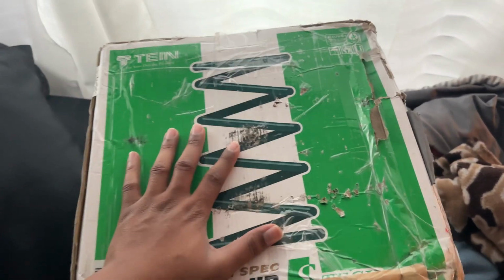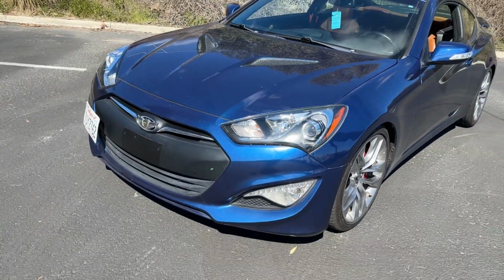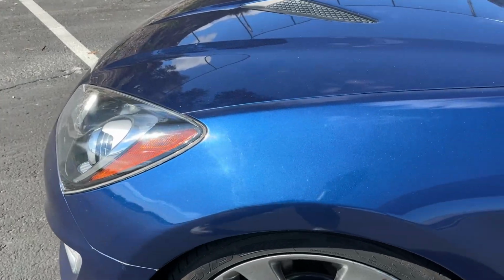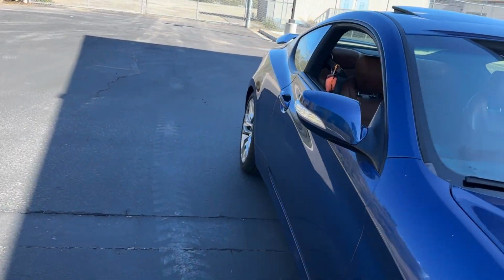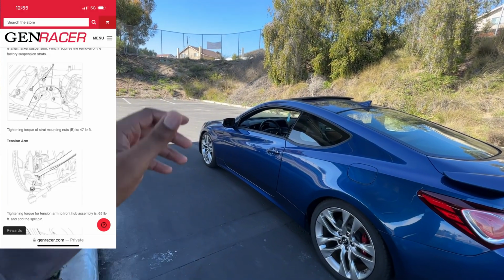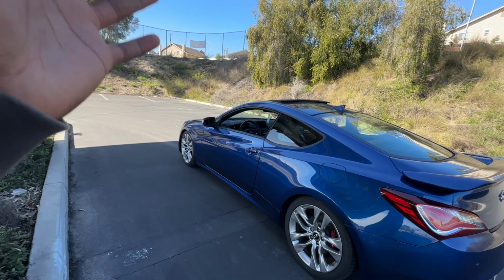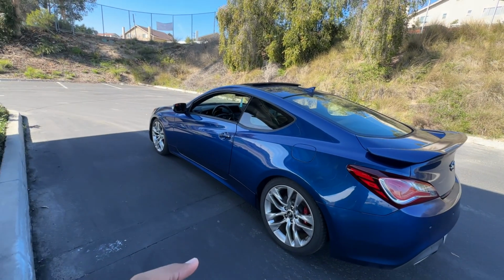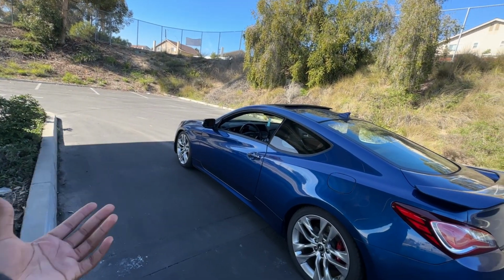The BEST BANG FOR YOUR BUCK Springs for the Genesis Coupe? (Tein S Tech)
This video goes over my initial thoughts about the Tein S Tech Springs, the springs have not fully settled yet and will most likely get a little bit lower.

I personally purchased the springs from GenRacer.com but for some of the links in the video I do not know and I would encourage you to please do your own due diligence!